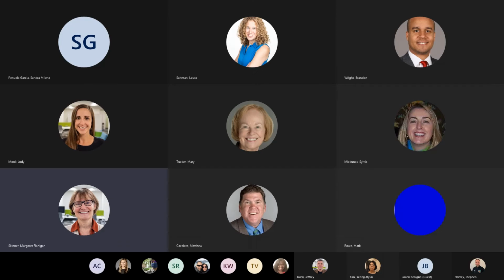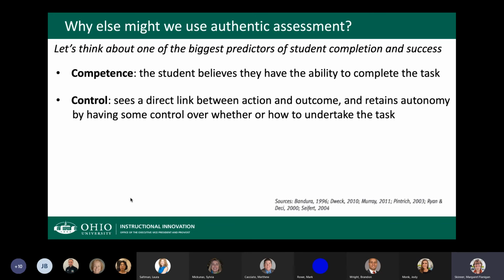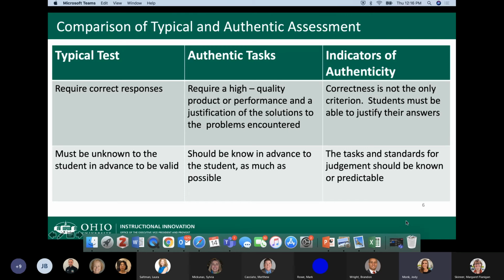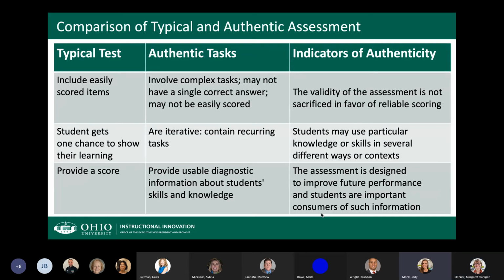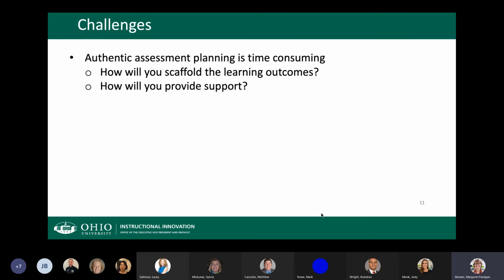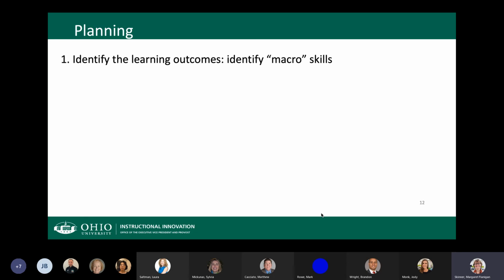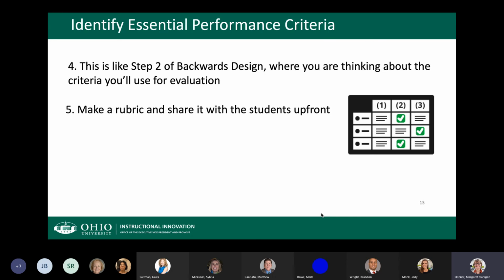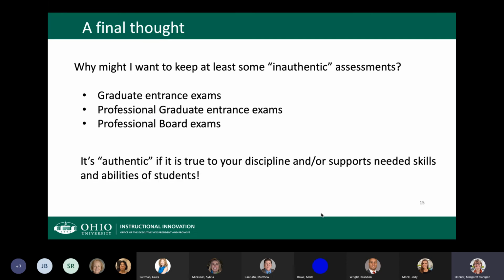Authentic Assessment Presentation and Discussion